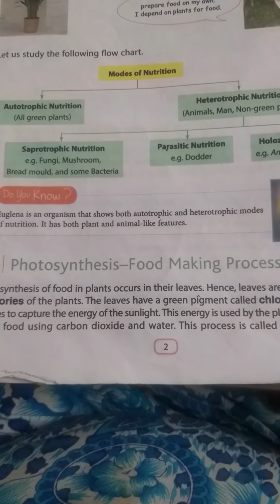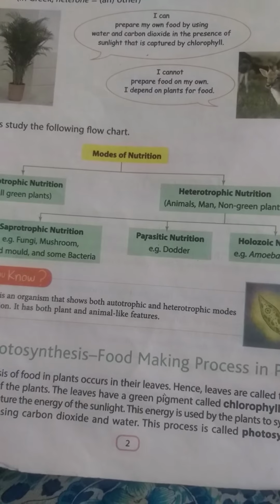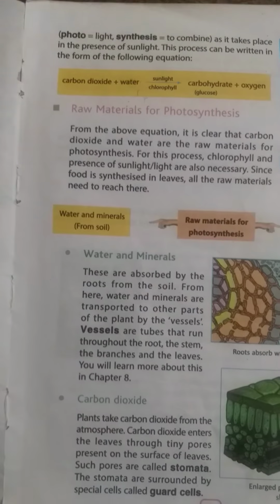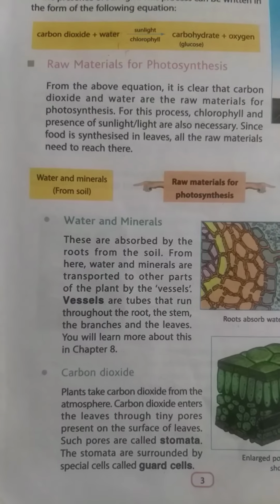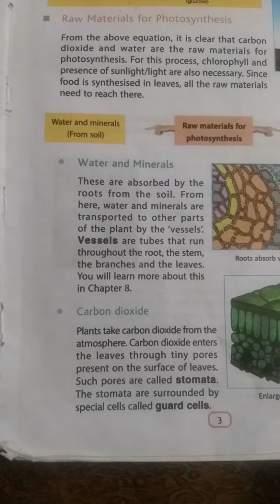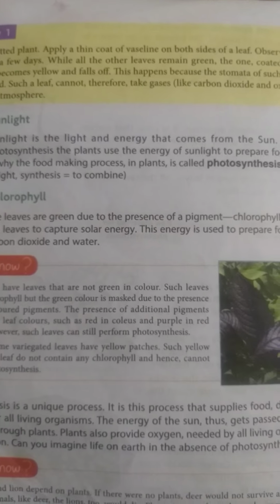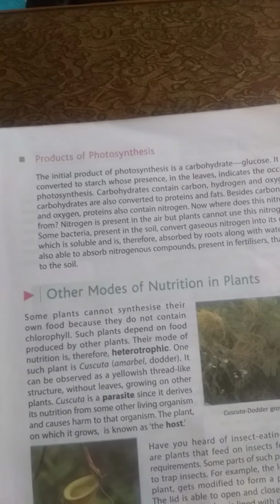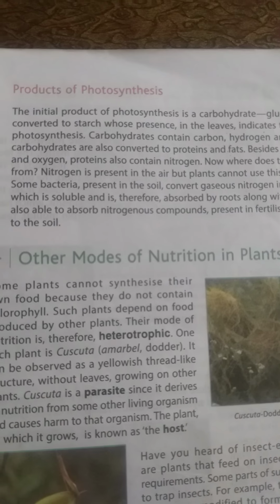Class vii Nutrition in plants part 3